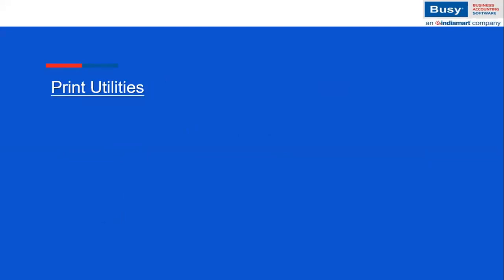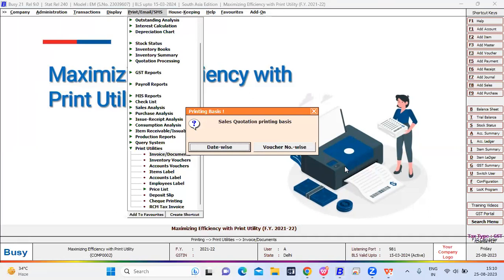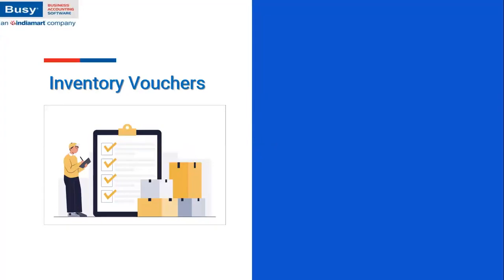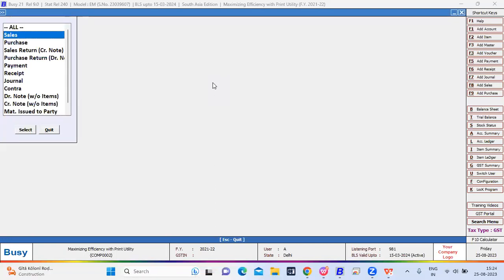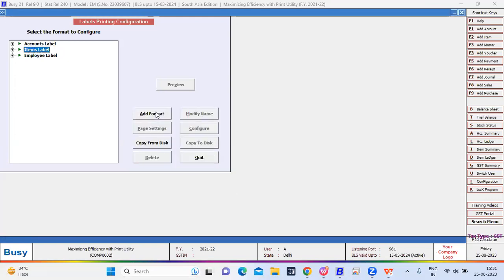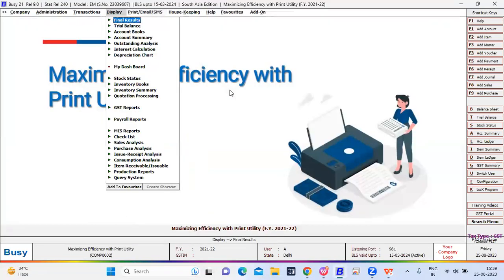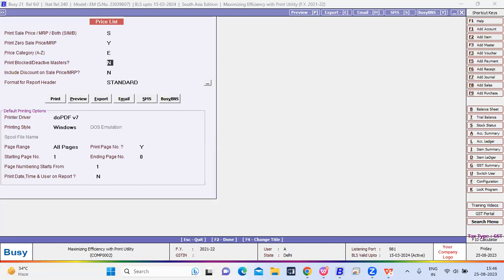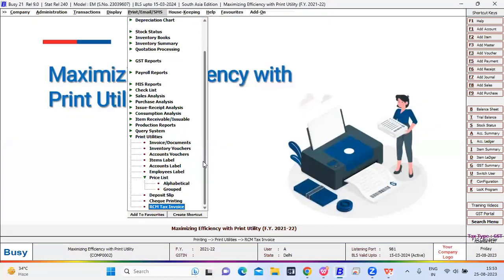Maximizing Efficiency with Print Utilities (English)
Print Utility refers to the process of producing a large quantity of printed materials all at once, often used for cost-effective distribution of documents, promotional items and more. It is a time-saving method of producing a large number of printed materials in a single run, reducing the need for repeated printing and allowing for efficient distribution.